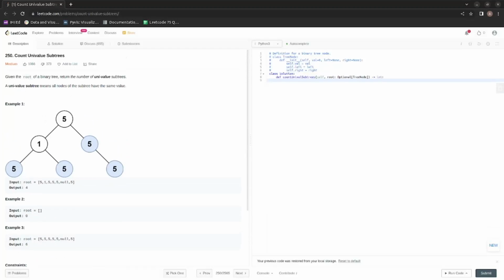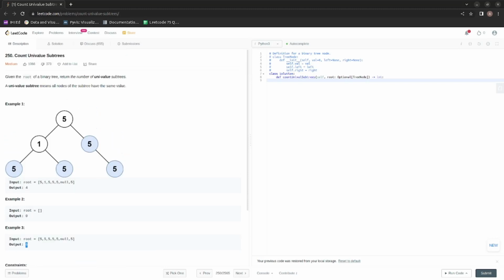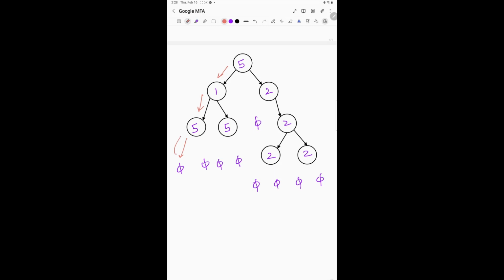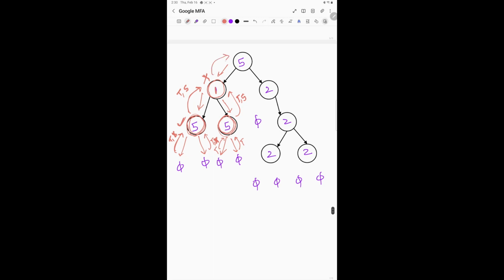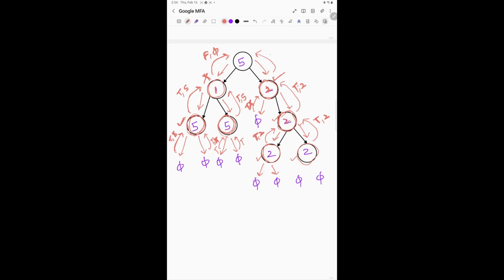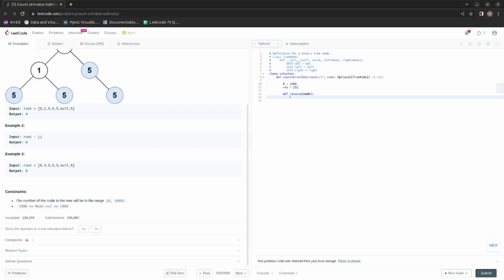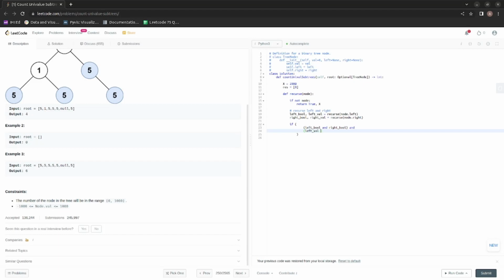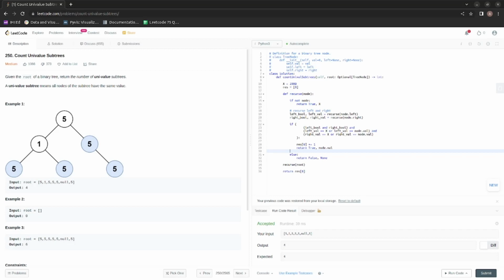COUNT UNIVALUE SUBTREES | LEETCODE 250 | MEDIUM | PYTHON